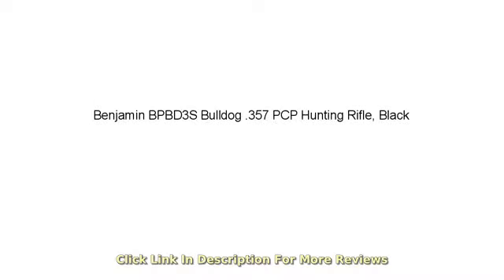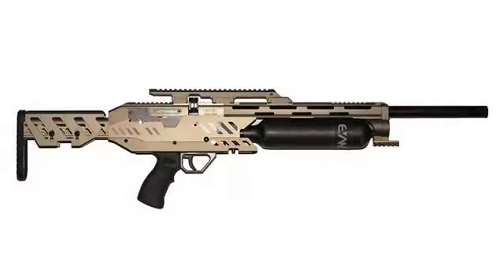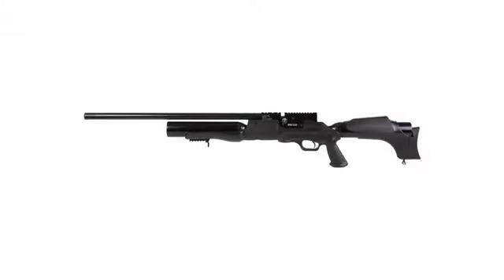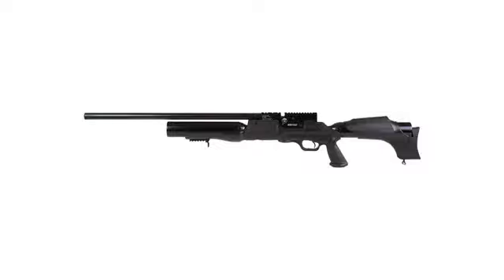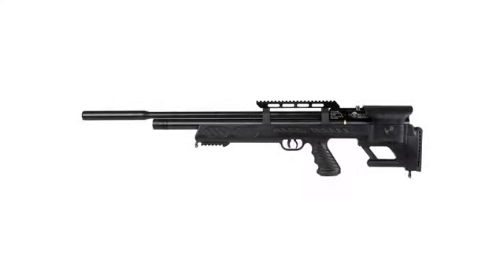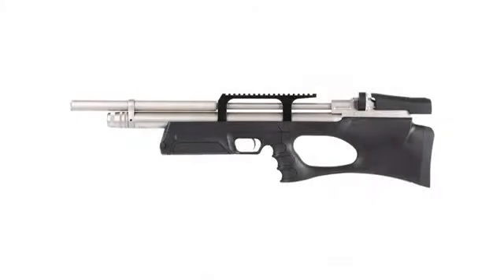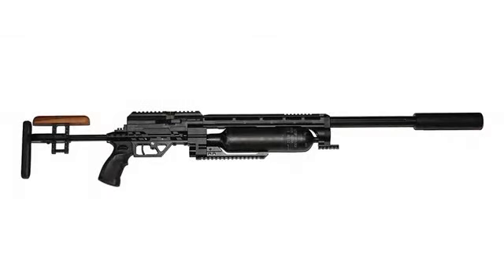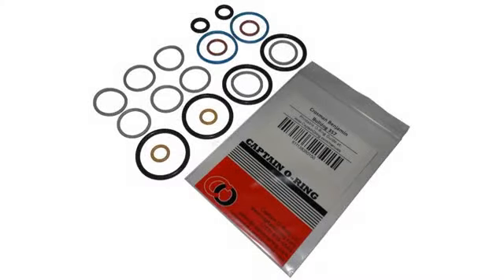MUST SEE Gear Review! Benjamin BPBD3S Bulldog .357 PCP Hunting Rifle, Black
Big game power Sidelever bolt reversible for left hand shooters 10 shots per fill